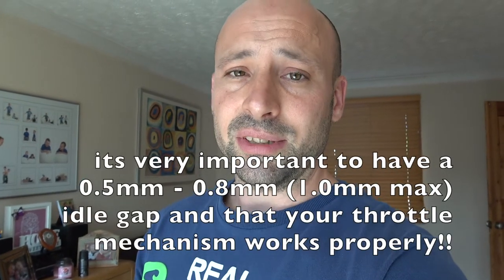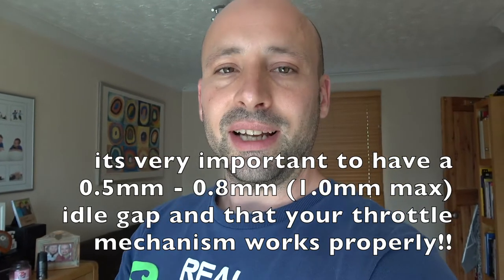GO GX5-r nitro engine carb settings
I was asked by a guy on tube "grease" for my carb settings on the Go gx5r engine i run in my mugen mbx6. I wasn't confident of the settings i was running last time out as it was ages ago and i'm sure it did not run as reliably as i wanted so i took a look at the throttle/brake mechanism and set my carb gap nice n tight. this is a short vid showing mine running and the settings its on. if anyone knows the stock settings for this particular nitro please share!.

cheers